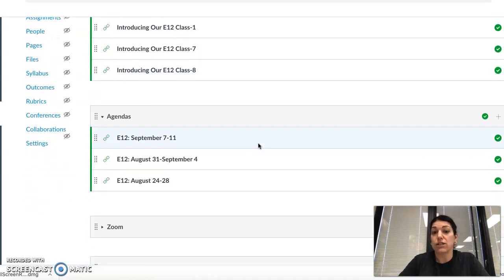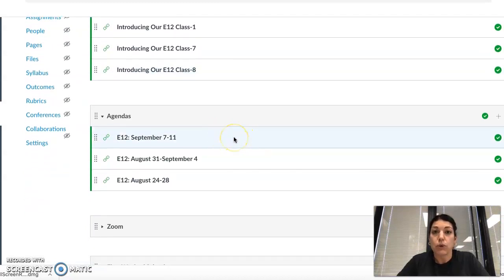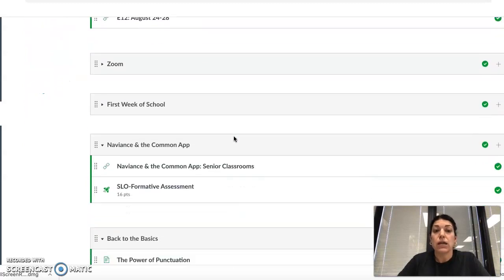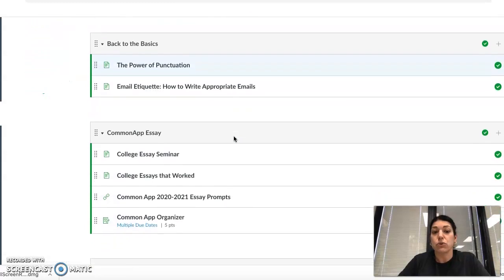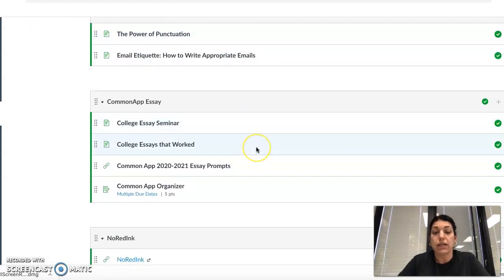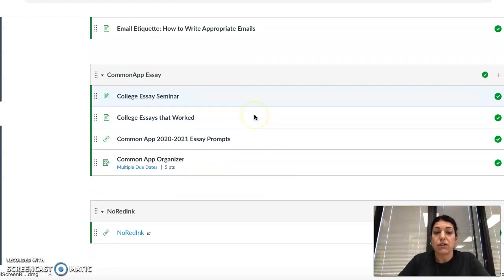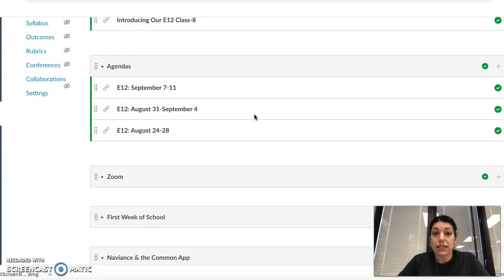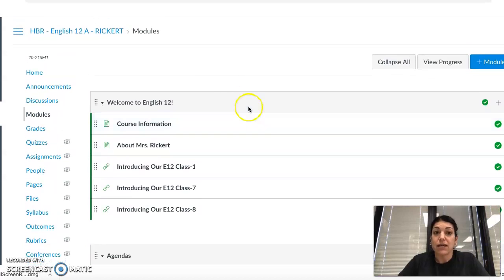Mrs Rickert Virtual Open House-2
Virtual Open House